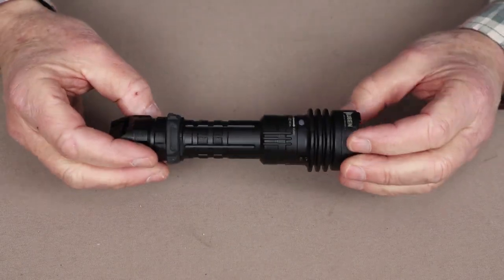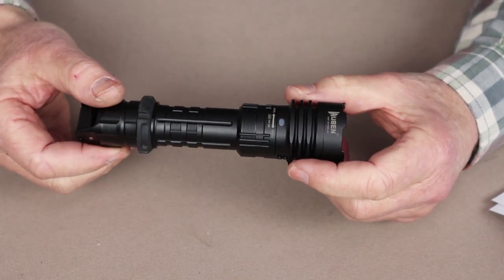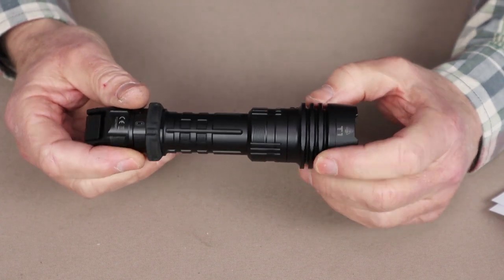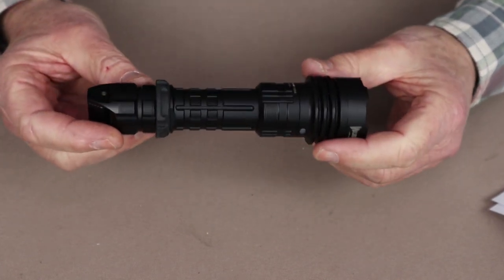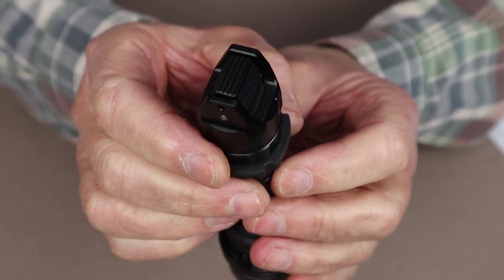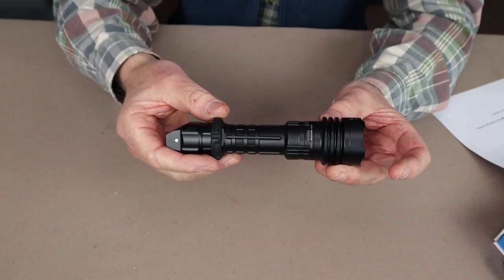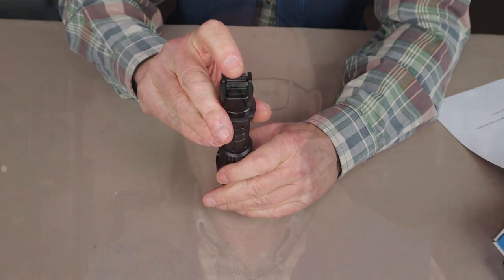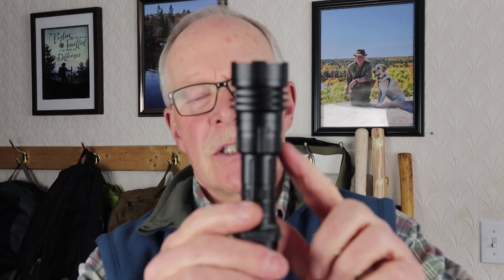Wuben T1 Tactical and Outdoor Flashlight - Almost Perfect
In this video I review the Wuben T1 Tactical and Outdoor Light

Key Features
Has two operating modes; Tactical and Outdoors
Has an easy-to-use toggle-style operating switch on the end of the light
Has a momentary on
Has a momentary strobe
Has a collar to protect the USB-C charging port
Physical Specifications
Weight  7.6oz - 215gr
3100mAh 18650 battery
Waterproof IP68
Impact  1.5m

Performance Specifications:
High  2000lm – 700lm 1min + 1.5 hours
Medium 550lm   2.5 hours
Low  130lm   10 hours
Eco  5lm   100 hours
Strobe  2000lm
SOS  150lm
Beam   498m   62013cd
Operation:
To switch between “tactical” and “outdoor” modes, partial press the operating switch 4-times quickly followed immediately with a full press on. The light will flash three times to indicate the light has changed modes. Repeat sequence to switch back
Partial press the operating switch for momentary illumination
To momentarily activate the strobe, toggle the operating switch while the light in off then release. To hold the strobe on, toggle the switch and hold for 2 seconds
To activate the SOS mode, toggle the operating switch twice in quick succession
To change lumen settings, turn light on by fully pressing the operating switch, then toggle the switch to move through the light levels
Pro/Con:
• Pro Very easy to use operating system
• Pro Great beam cast distance
• Pro screw-tight charging port cover is a great idea
• Con There is no direct access to the Eco mode. Must turn light on to last used setting and tap down
• Con The pocket clip is not very functional but is easy to remove
• Con Lanyard is not of much value
• Con should include a belt pouch/holster